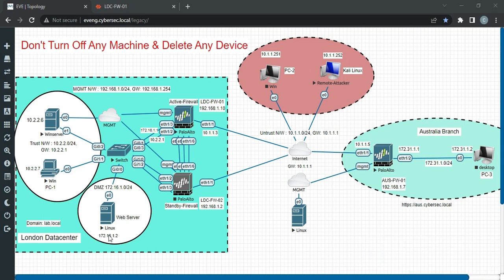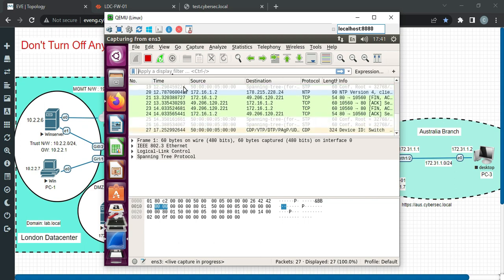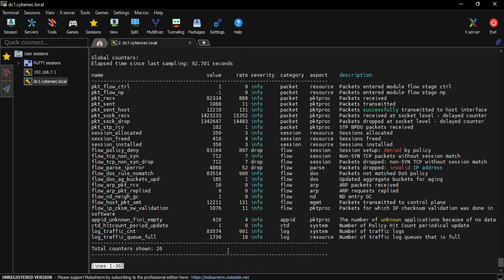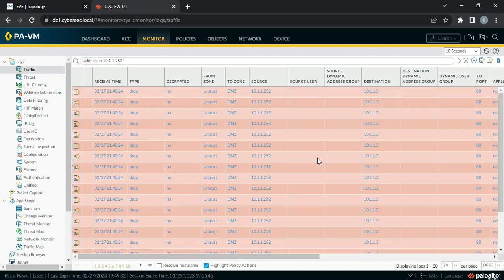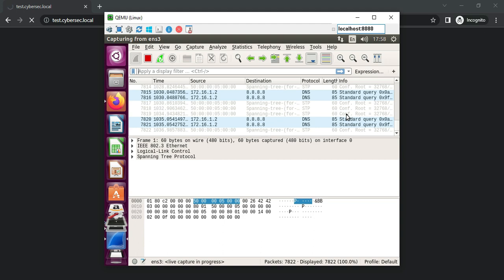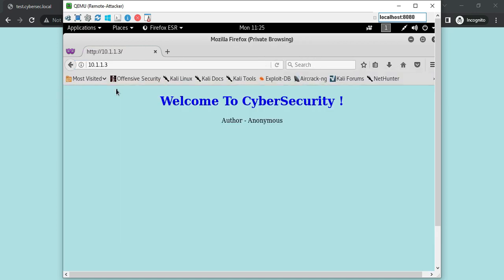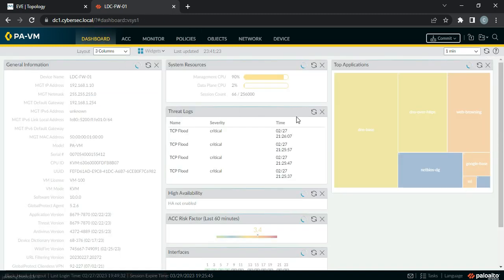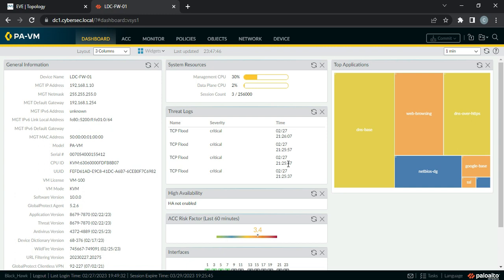Lecture 14 - DOS Protection & Mitigation | Palo Alto NGFW Bootcamp | By Nitin Sir